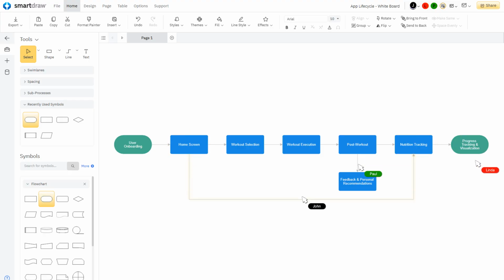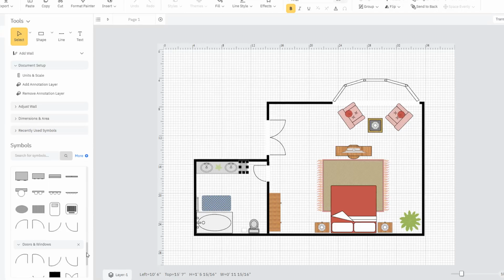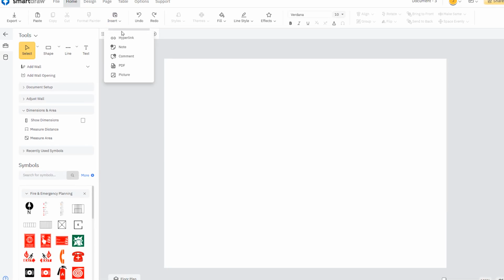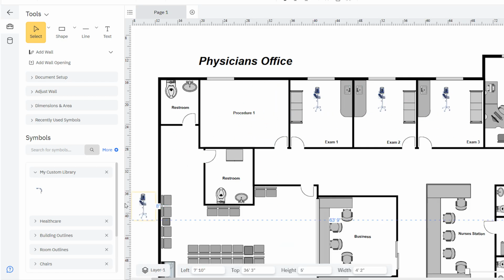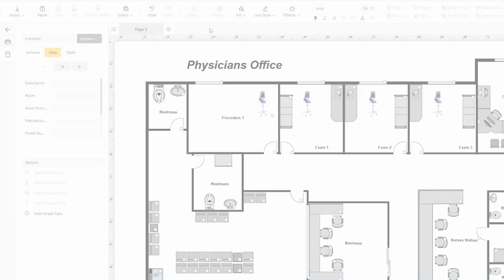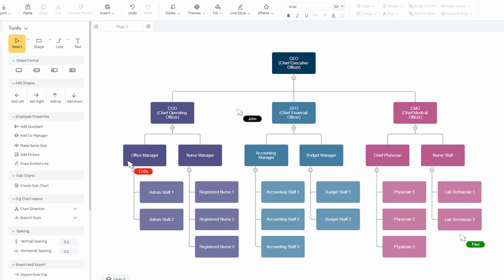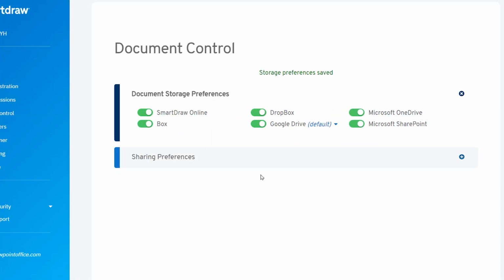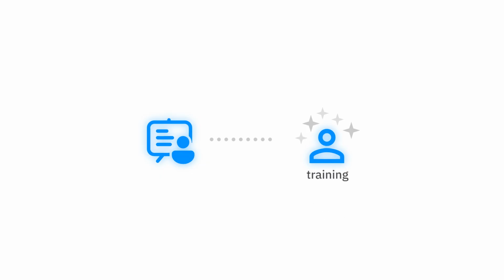Easy Floor Plans and Other Layouts without CAD Complexity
Easily create accurate plans for buildings, homes, offices, sites, planograms, evacuations, fire safety, and accident reconstructions. Plus empower your teams with easy flowcharts, org charts, and more. No training required. Create floor plans and more with SmartDraw